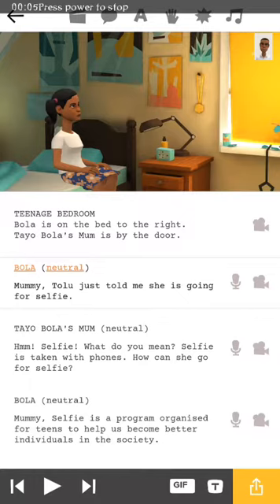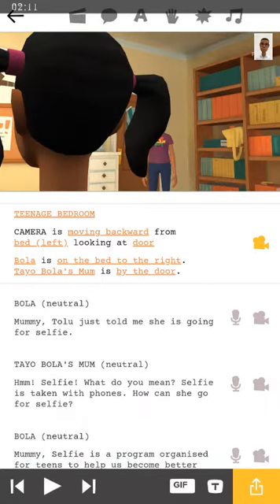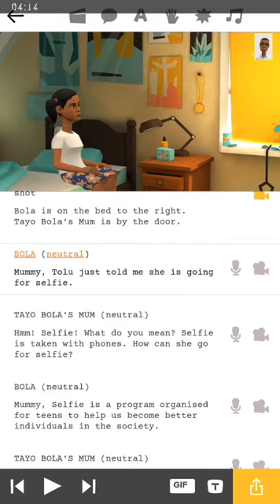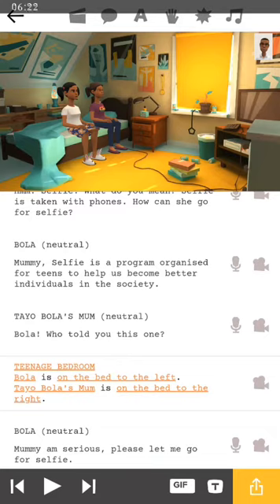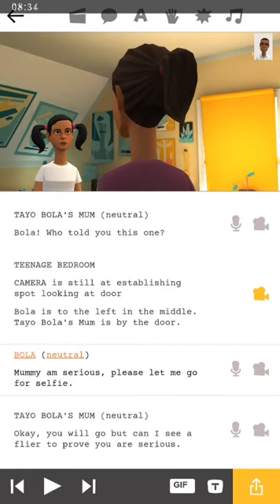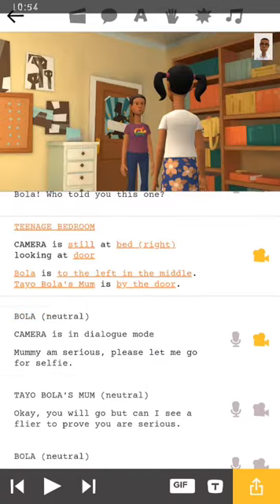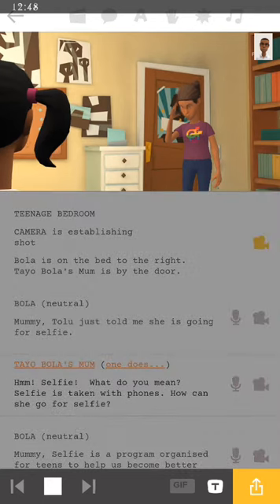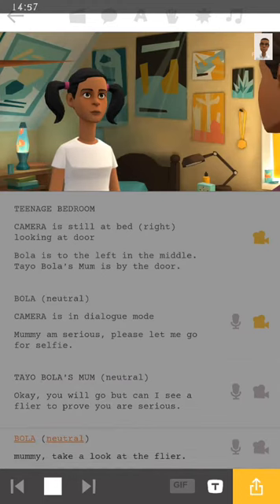How to position your camera and add reactions in plotagon story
Learn how to position your camera and add reactions to your animated character on plotagon story.